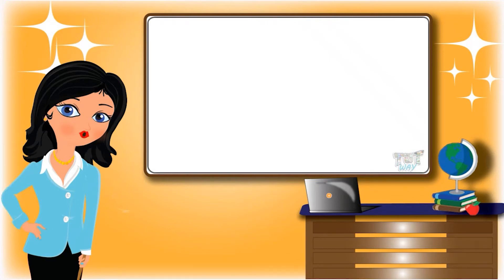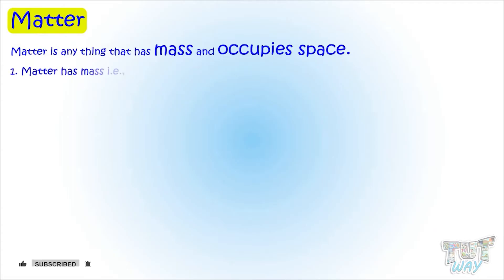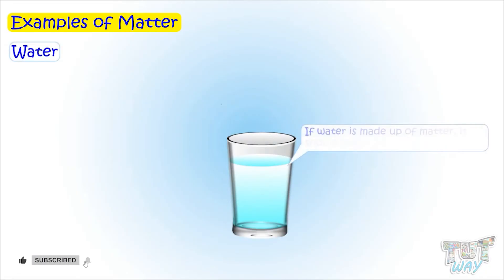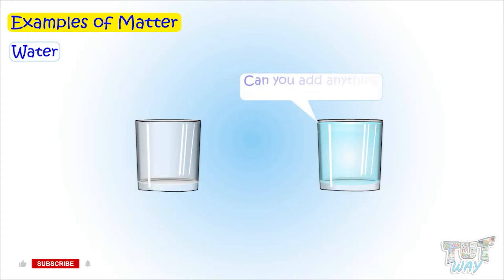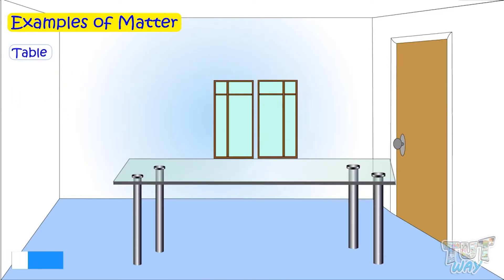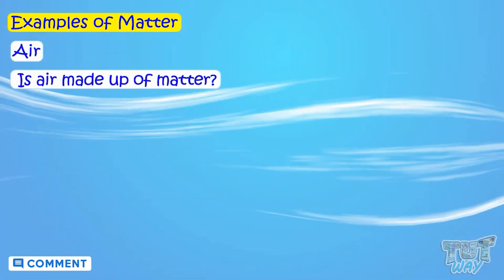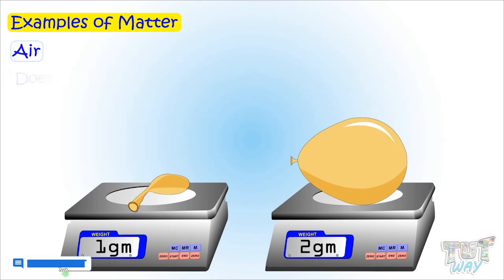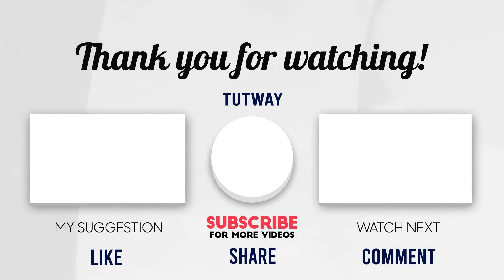What is Matter? | Properties of Matter | Examples of Matter | Types of Matter | Science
Matter-(Part-4) | Properties of matter | Science | Grade-4,5
This educational video explains about Matter. This will help them a lot in their daily routine.
Matter
Examples of Matter
Properties of Matter
Matter Properties
Types of Matter

What is Matter? | Properties of Matter | Types of Matter | Examples of Matter | Science